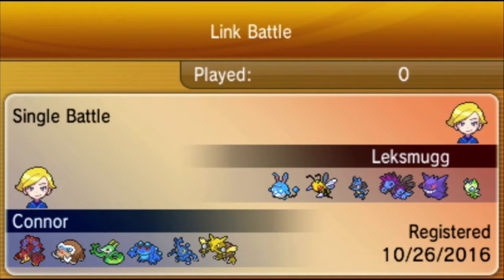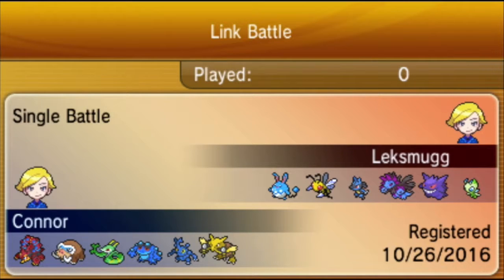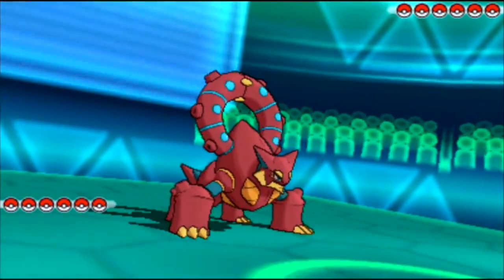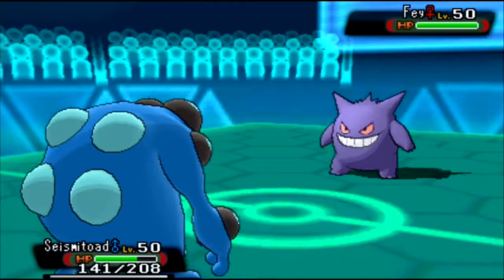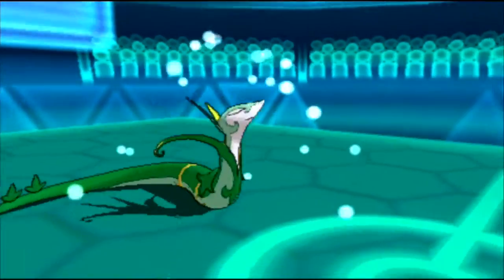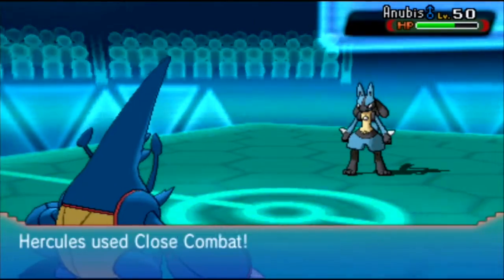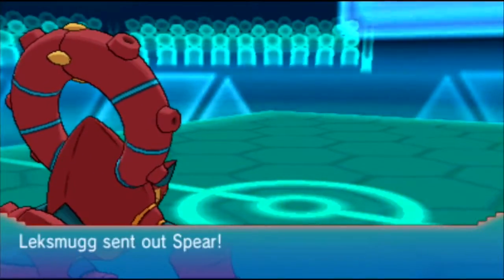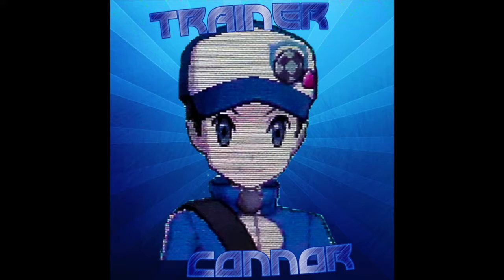Pokemon ORAS Wifi Battle #95 vs Leksmugg - OU Tier (Testing Out Volcanion)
Skype: TrainerConnor100